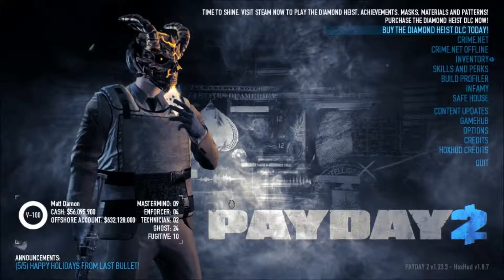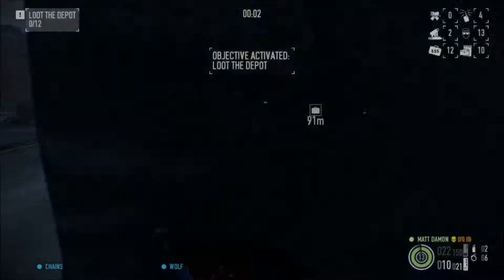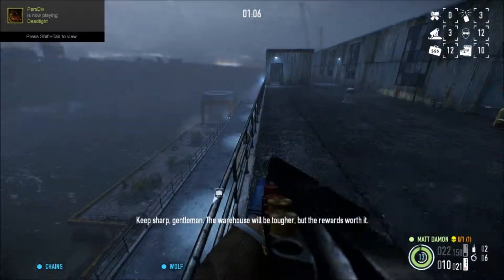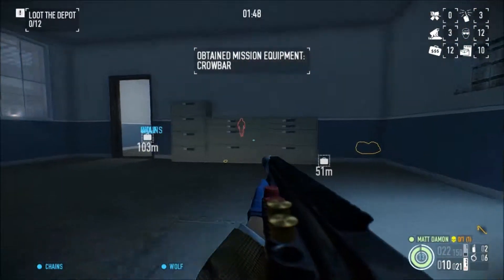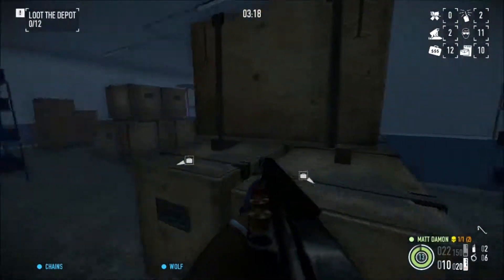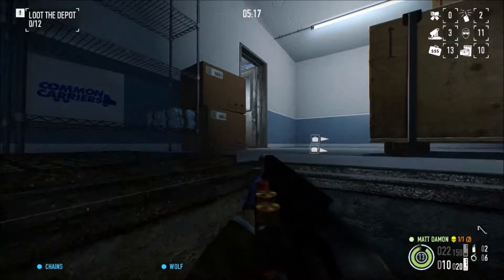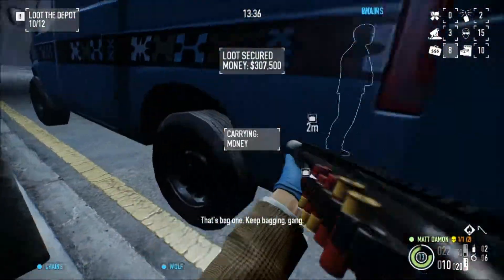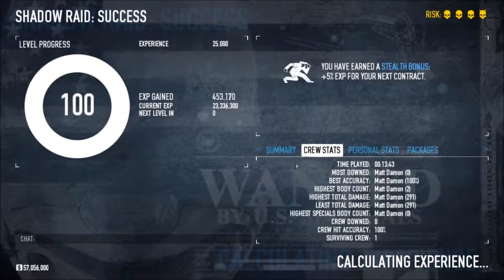PAYDAY 2 - Shadow Raid [Death Wish] - Walkthrough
This is a walkthrough for Payday 2 - Shadow Raid on Death Wish difficulty. The purpose of this video is to show players how to firstly do this contract as it yields high experience points and cash, stealth and get this contract in particular done as quick and harmless as possible. With new players coming in, guns blazing, the switch to stealth can sometimes take a while to  get used to.

Give me your thoughts, I'm working on sound and quality of the video for the future. If you would like any contracts to be done let me know and I'll do my best to cover them.

Hope my insight is of use and enjoy the video! :)

Peace.